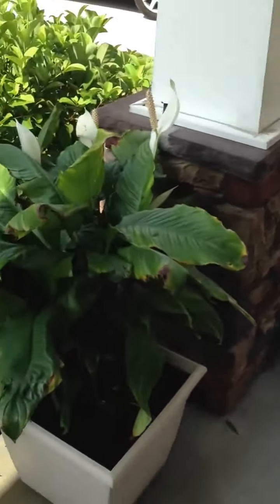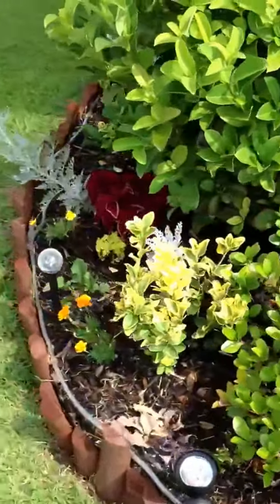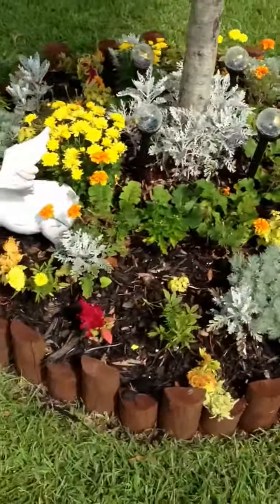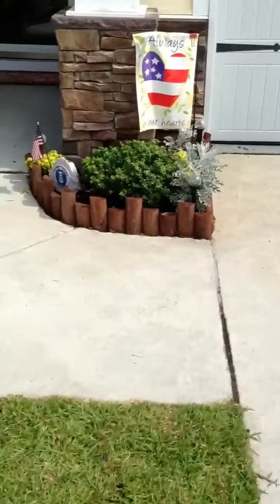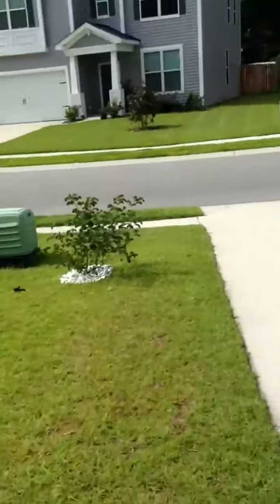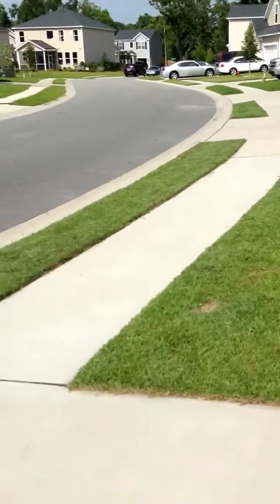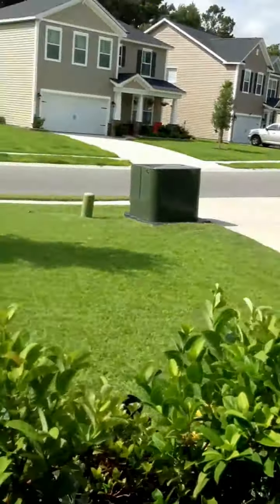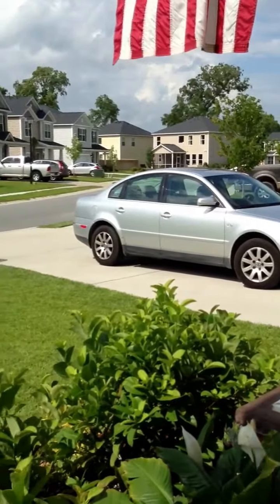My Saturday morning in the yard!!